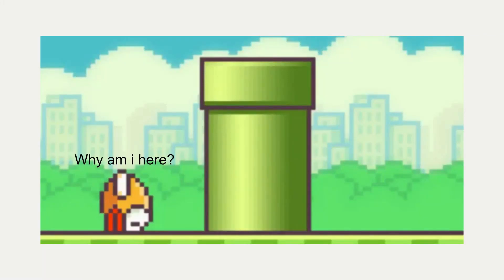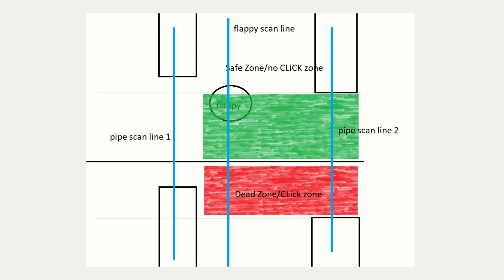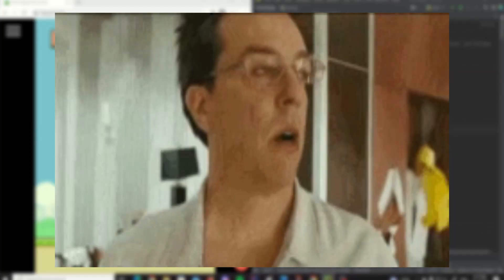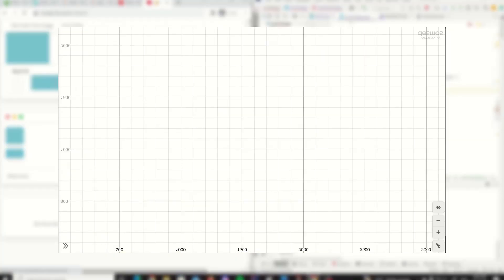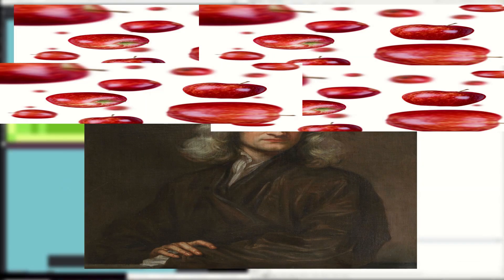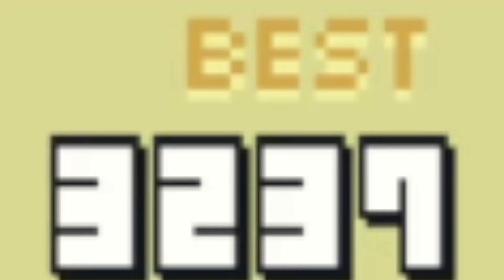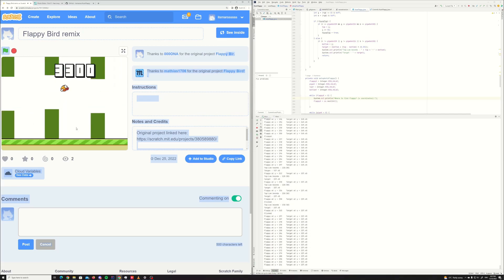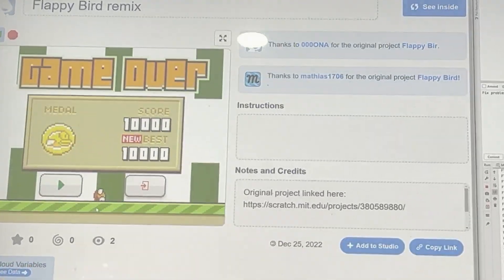I Made a Flappy Bird CHEAT (Automatic Flappy Bird Player)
Watch me create an algorithm that plays flappy bird. AI is overrated and too many people have already made AI play flappy bird. Sooo, an algorithm that plays flappy bird it is!